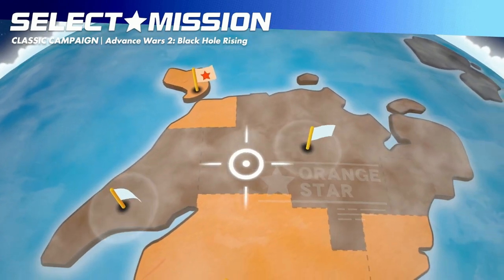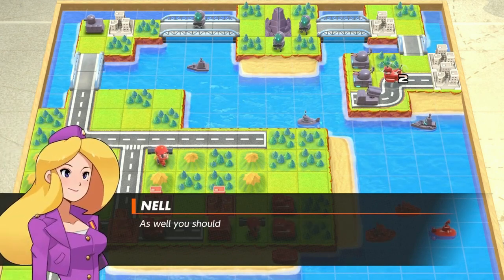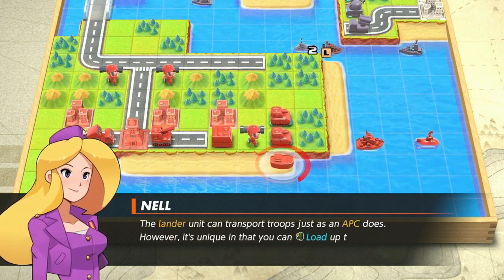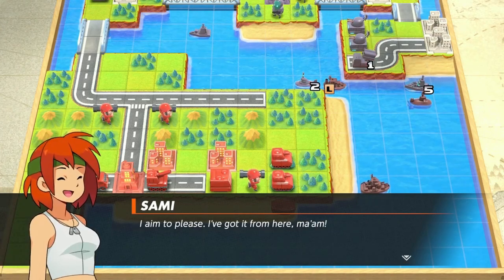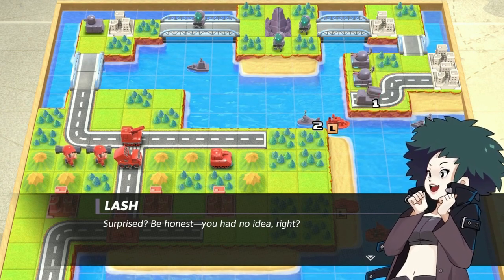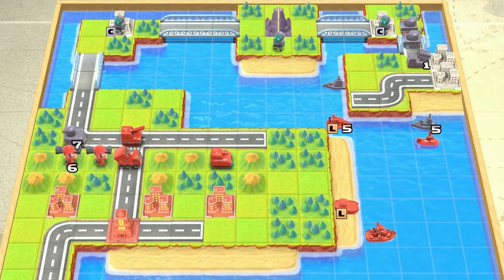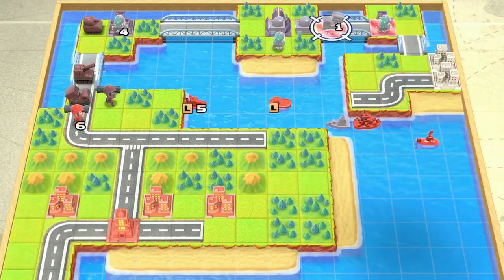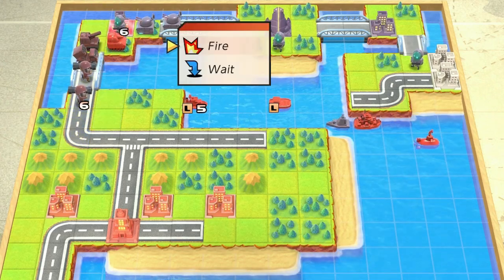Advance Wars 2: Black Hole Rising - Part 6: Taking A Lashing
After slapping around the brawn of Black hole it's time to match wits with the brains of the army.